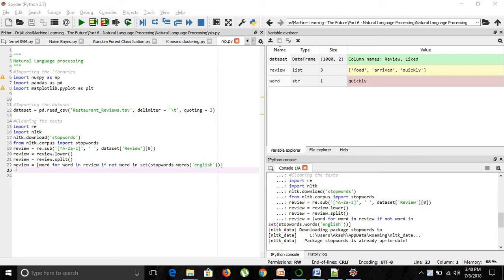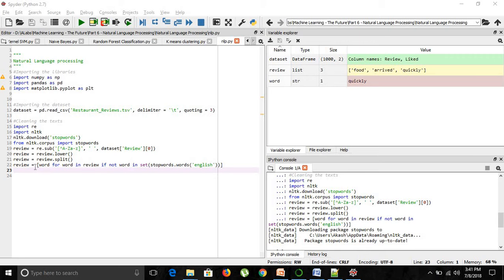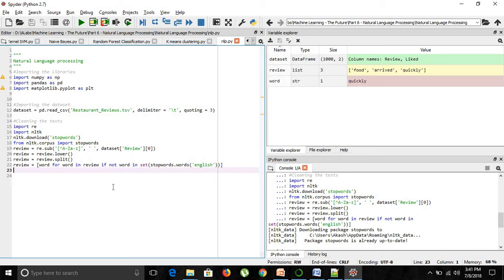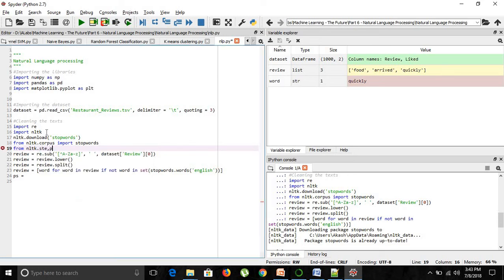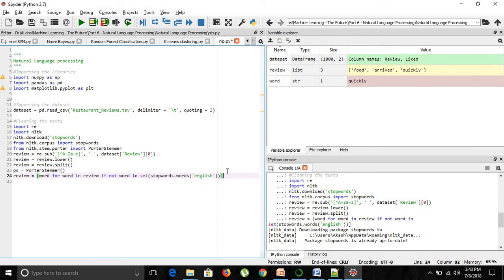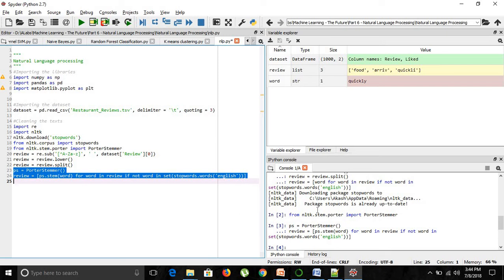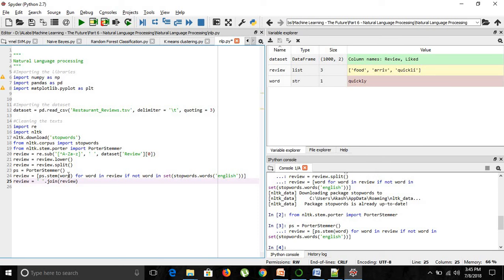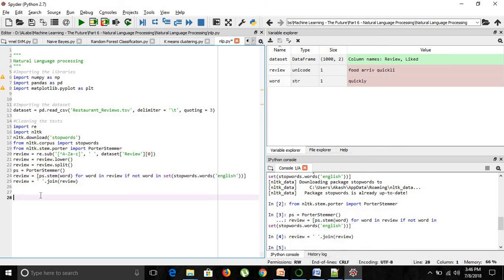Natural Language Processing - 4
This video is the continuation of NLP practical demo.